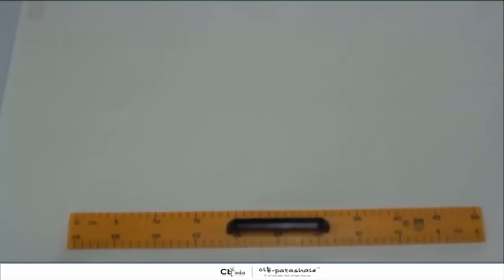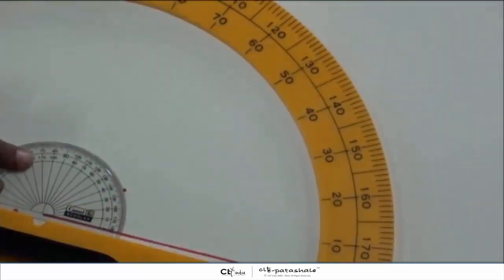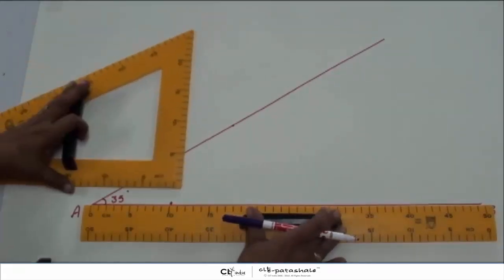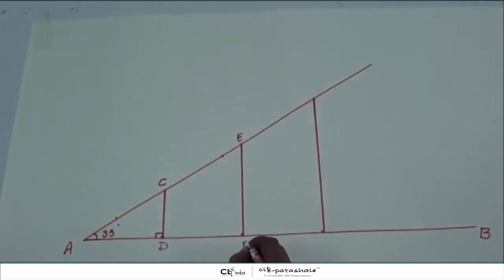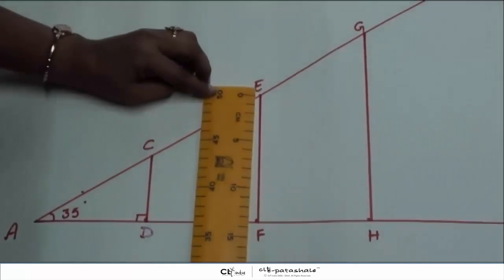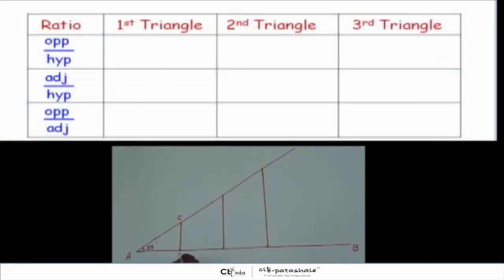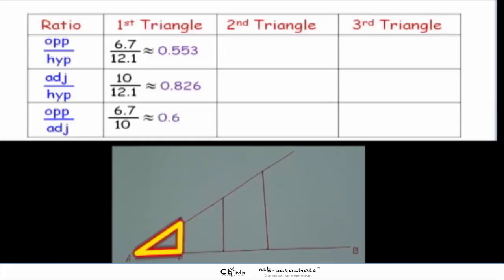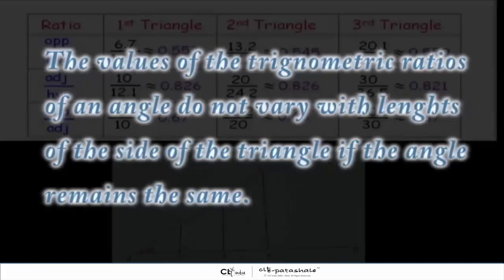learnathome 10th Mathematics in Kannada|Introduction to Trigonometry(1-5)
Grade:  10th
Subject: Mathematics
Syllabus:  State
Medium:  Kannada
Chapter Name:ತ್ರಿಕೋನಮಿತಿಯ ಪರಿಚಯ| Introduction to Trigonometry(1-5)